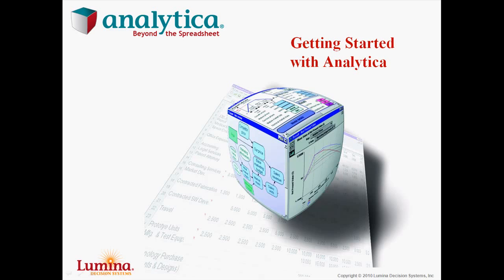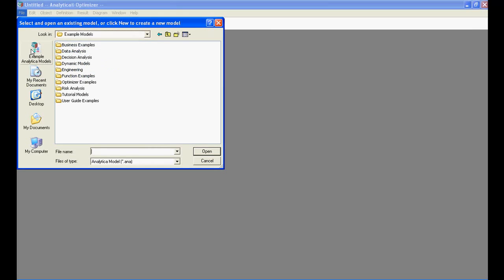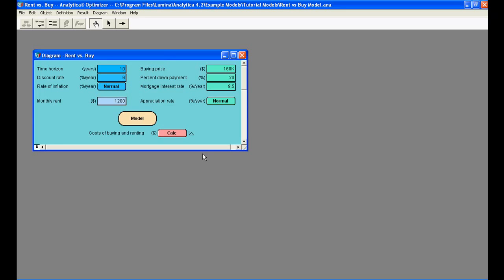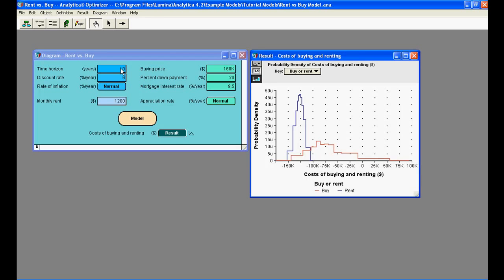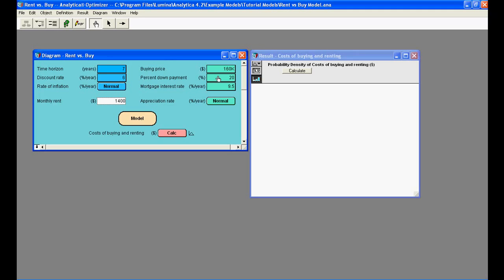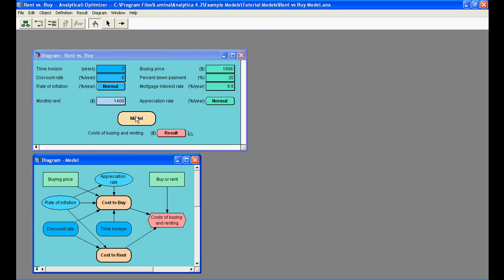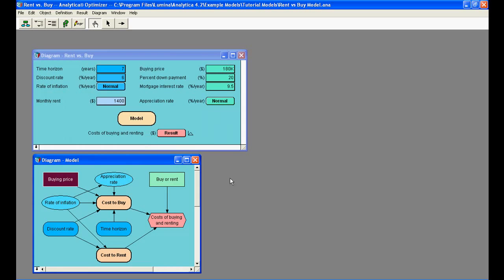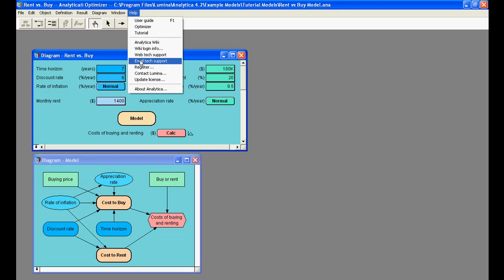Getting Started with Analytica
This video tutorial shows you how to get started with Analytica and where to go for more information.